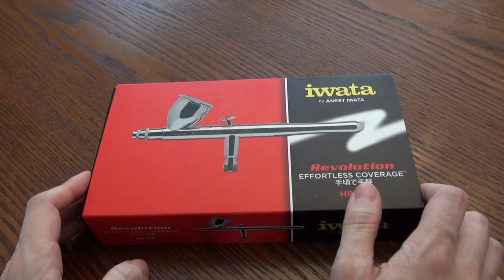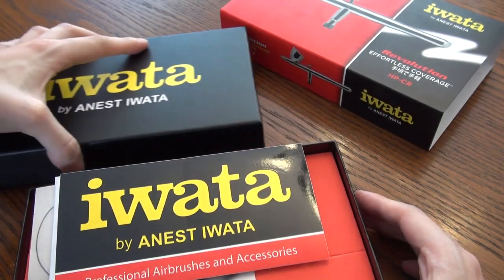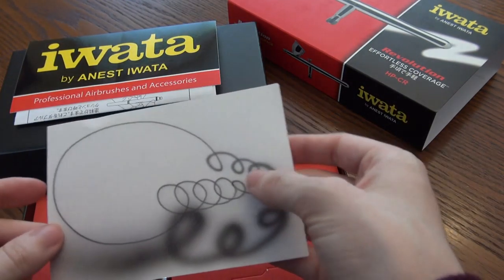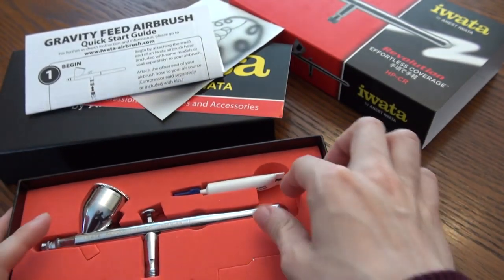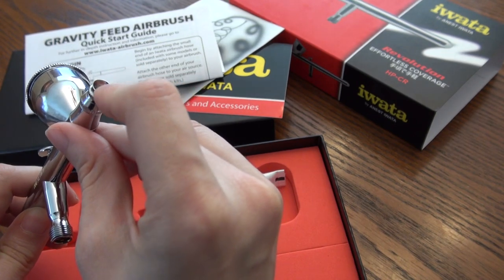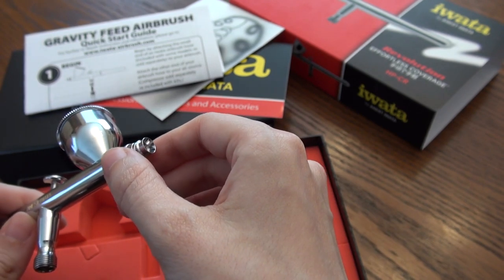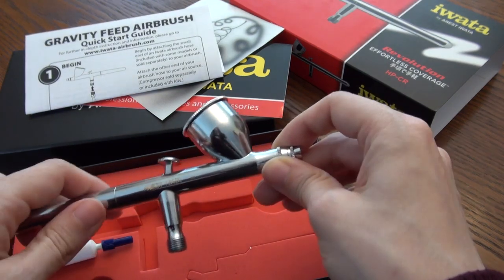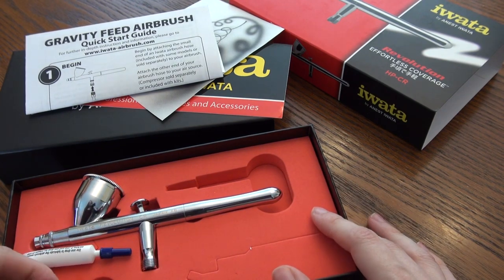The Biggest Mistake People Make When Buying Their First Airbrush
Wanted to try an airbrush but weren't sure what to watch out for?  Tried an airbrush before and didn't find to your liking?
Naomi talks about the biggest mistake people make when buying their first airbrush.
She also unboxes a perfect starter airbrush, the Iwata Revolution HP-CR.